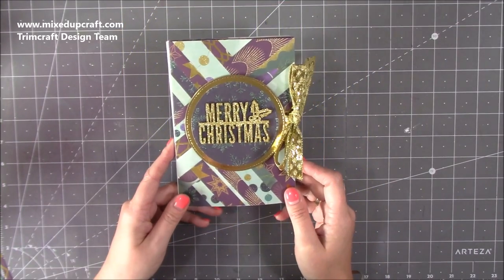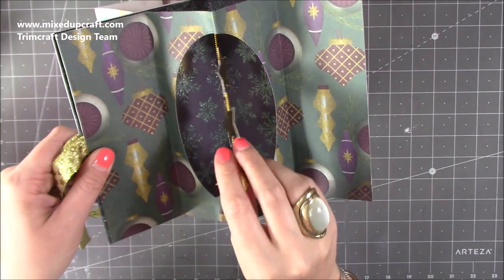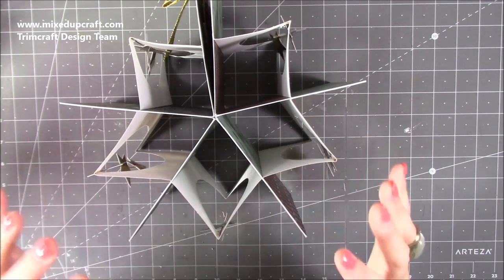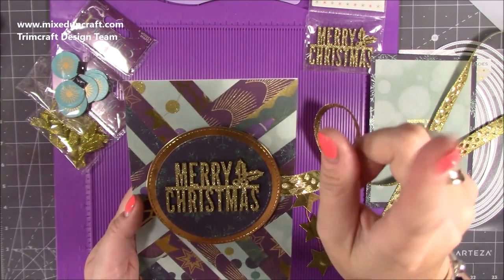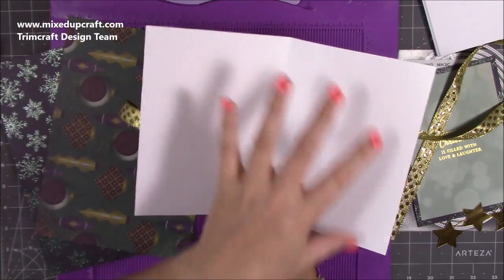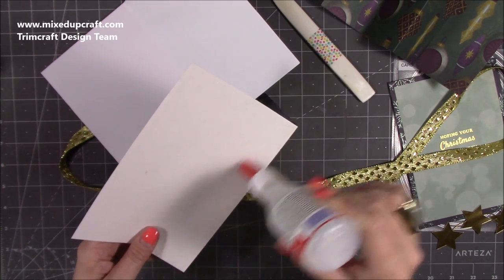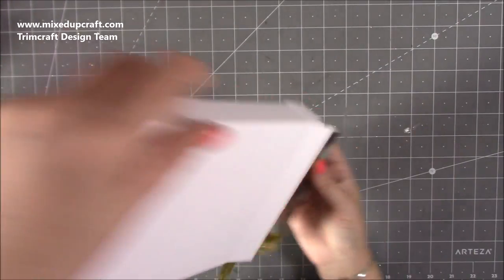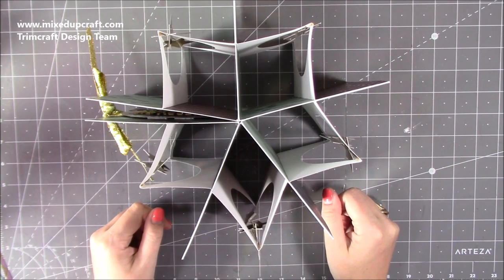Expanding Star Fold Card | Showstopper Card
Expanding Star Card to WOW your friends and family.

Simply Creative Glittered Sentiment Toppers.

Crafters Companion 'Winter Wishes' sentiment stamps.

Sam